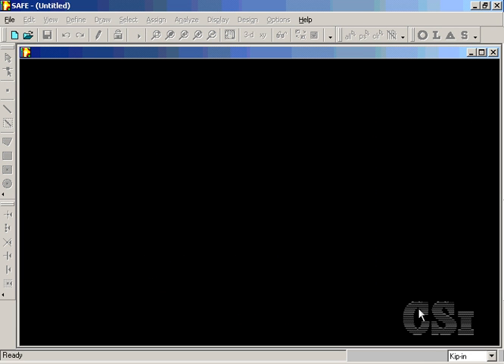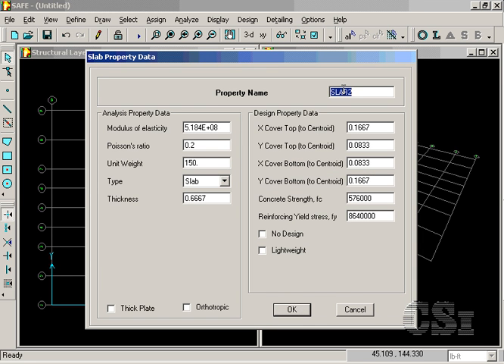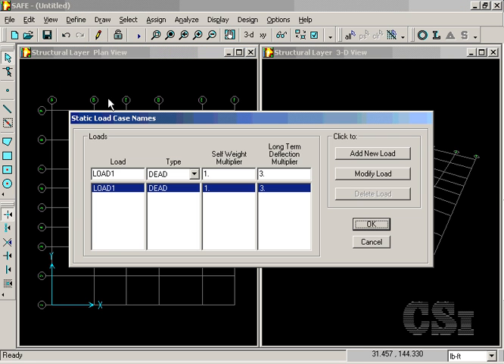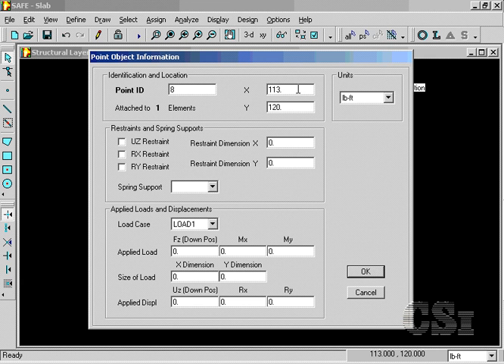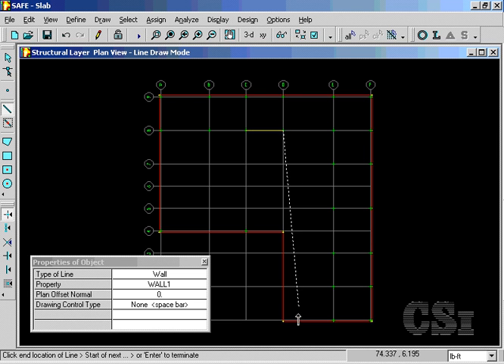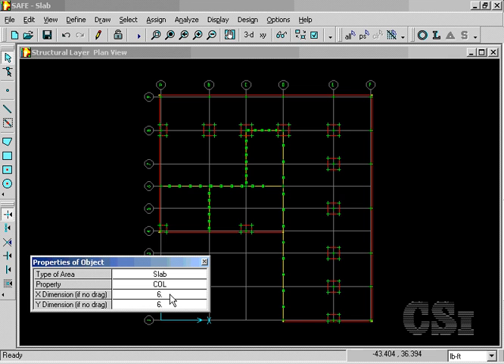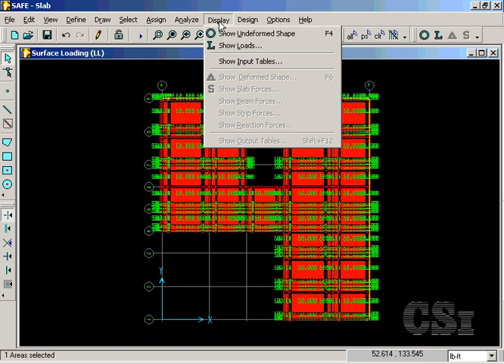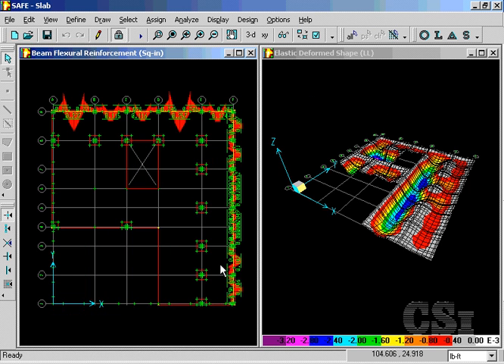Basic ideas of RCC solid slab design by using SAFE software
Hope, this model of slab design would be helpful for civil engineering learners and designers to know analysis & design.